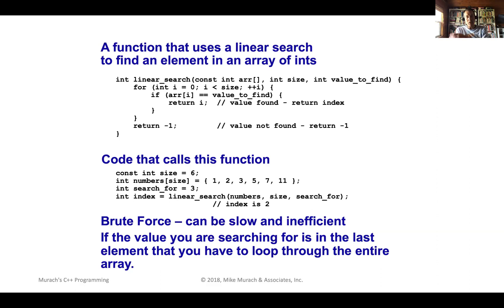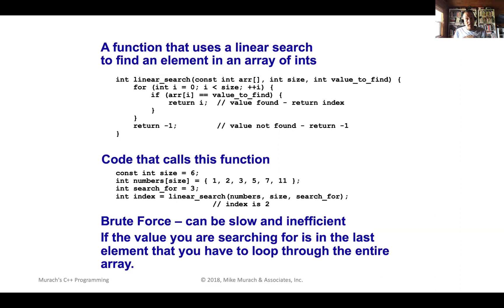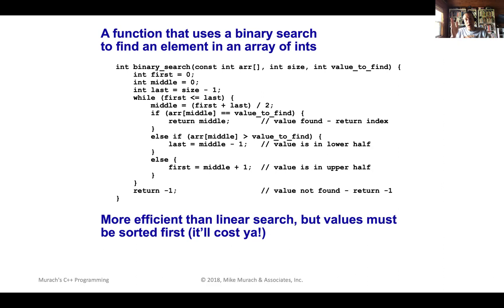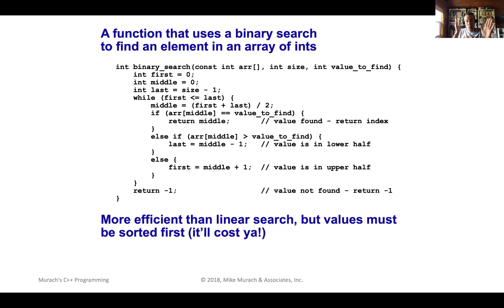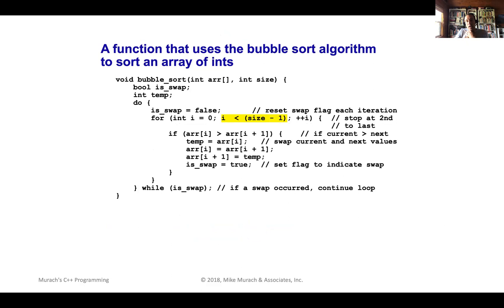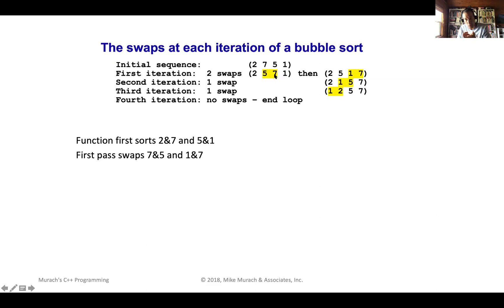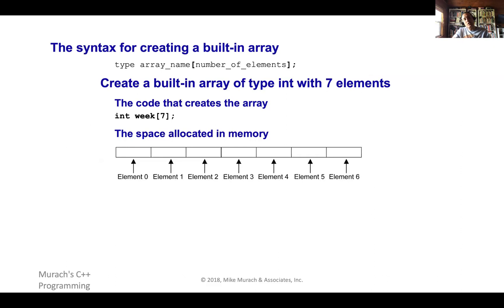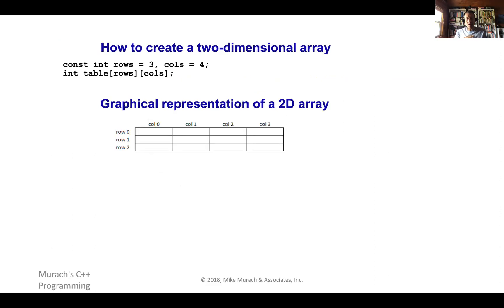Murach C++ Chapter 12 Part 2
Linear + Binary Searches. Bubble sort and 2D arrays